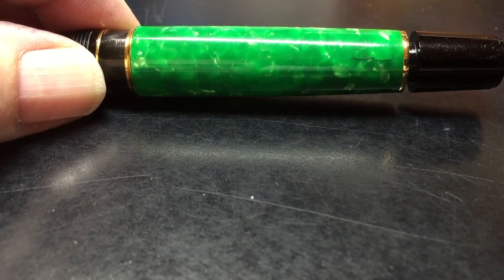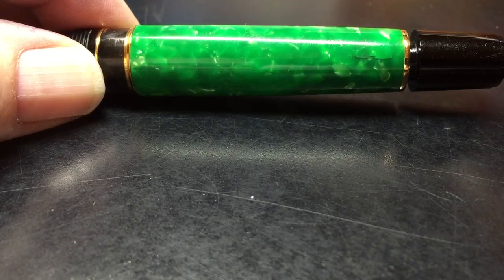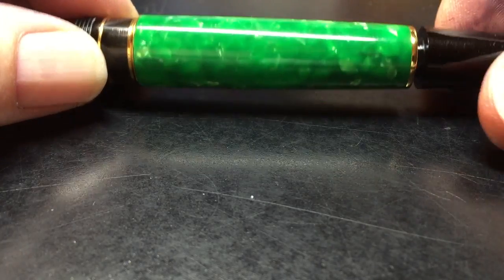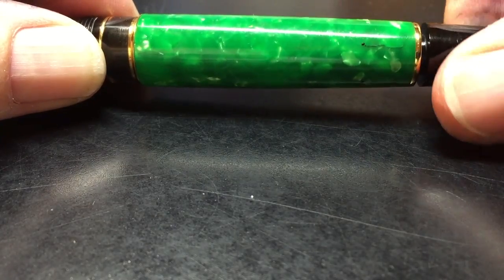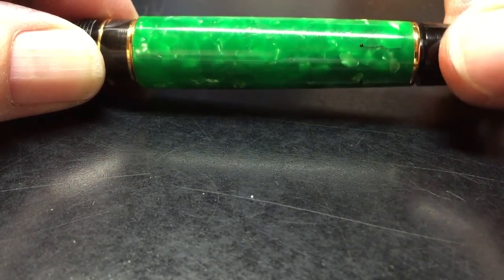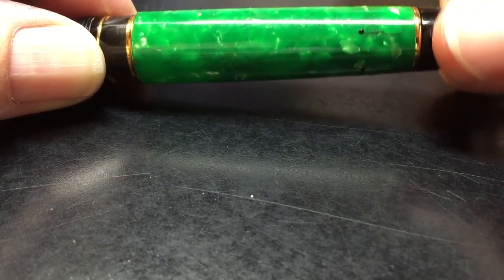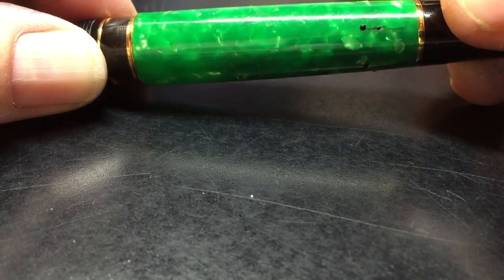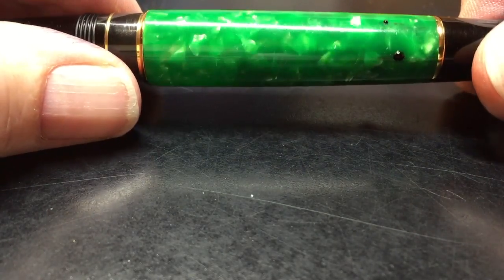Aureloide - consignment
Purchased today at LA Pen Show